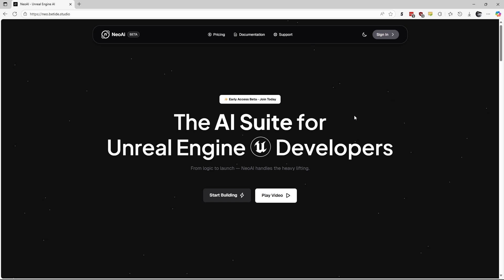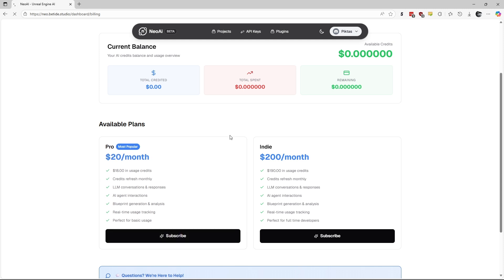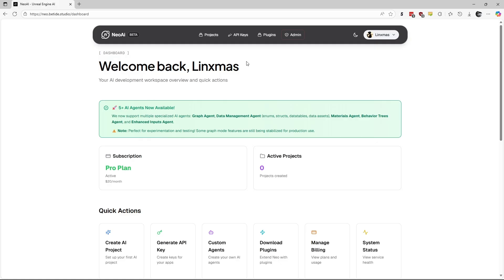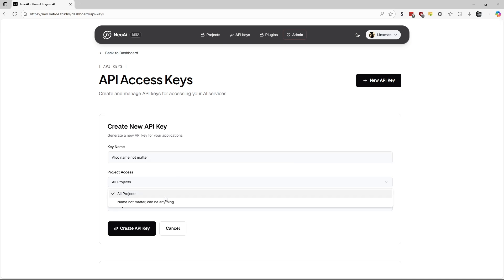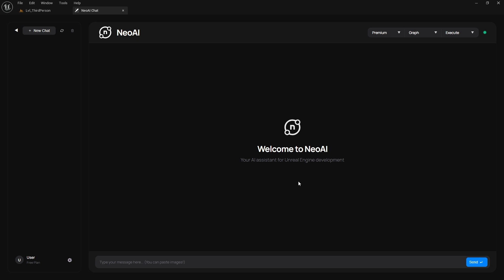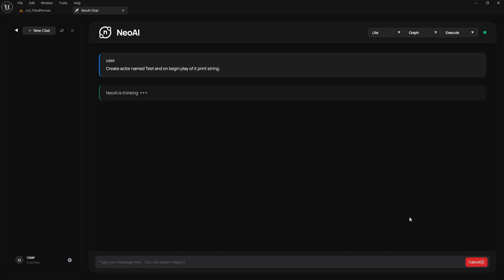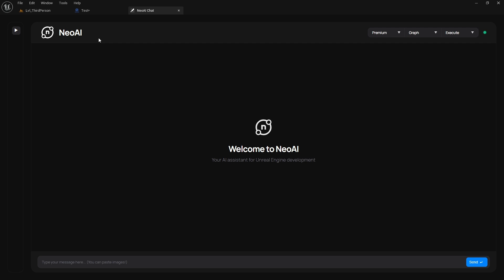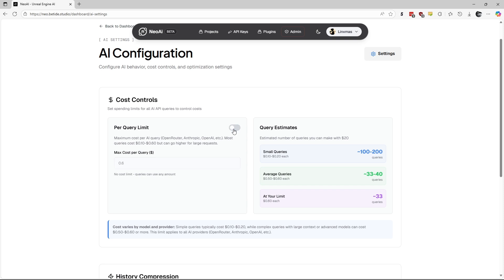OLD Quick start guide for Neo AI (powerful AI suite for Unreal Engine)